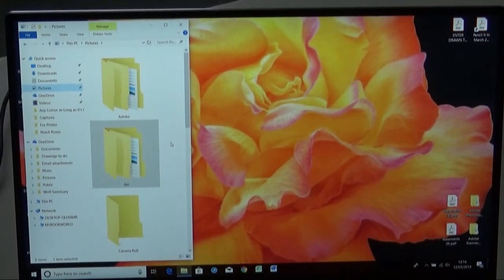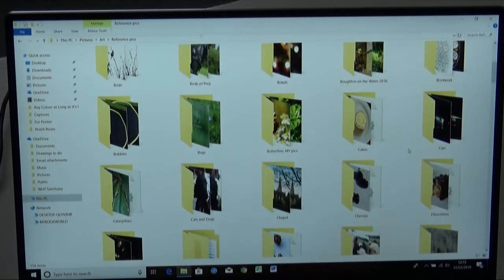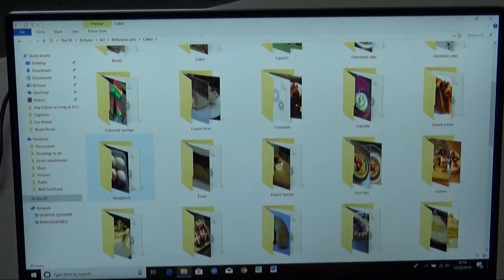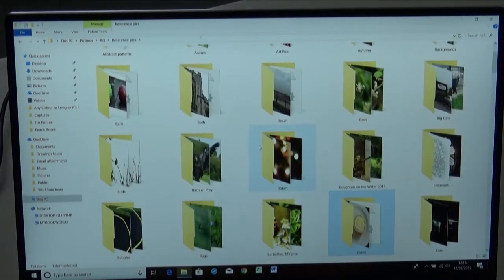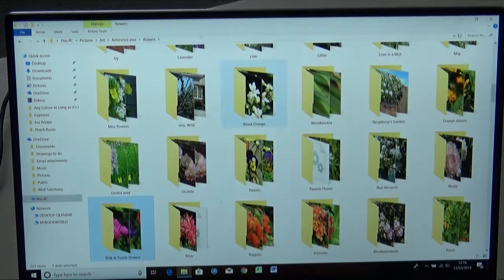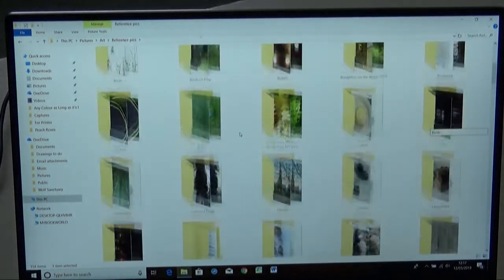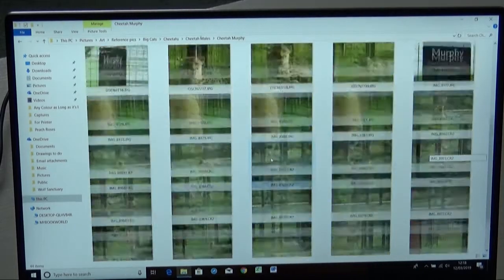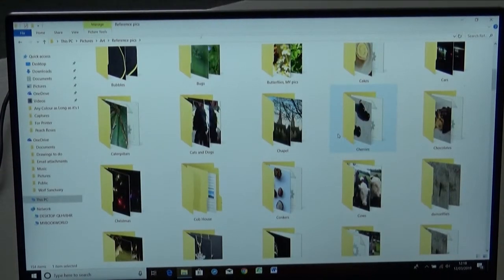Storing Reference Photos - Deb Stanley Art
A quick video showing my easy system for storing reference photos on my laptop.  I forgot to mention that I do regularly back up my photos onto a separate hard drive.